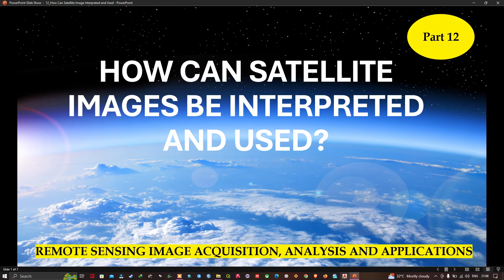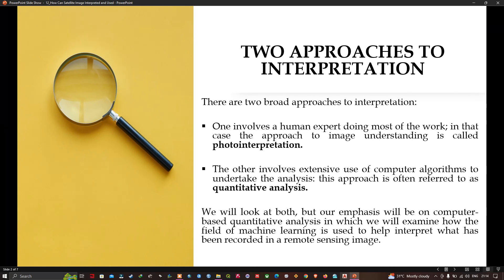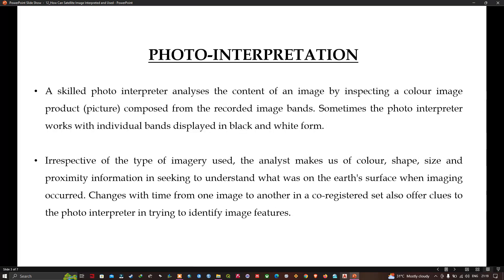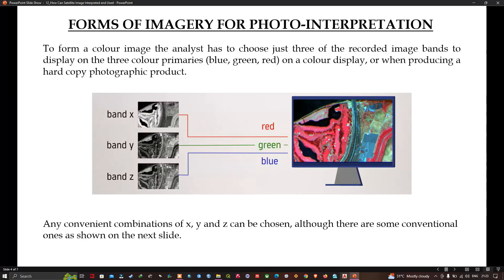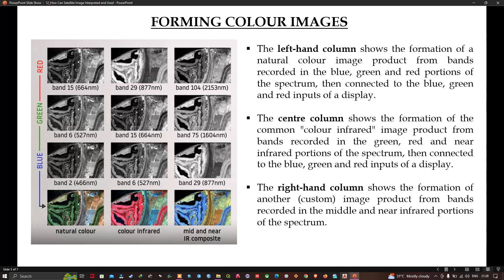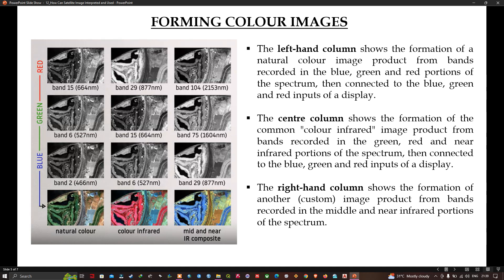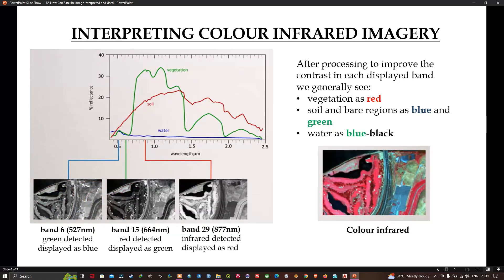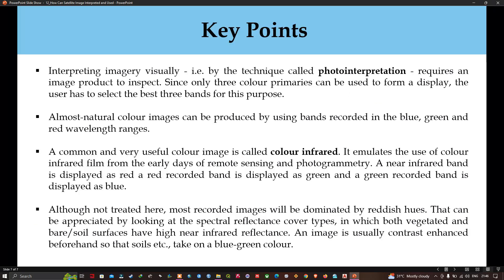Introduction to Remote Sensing: How Can Satellite Images be Interpreted and Used | Part 12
We've also learned to correct image errors in brightness and geometry, ensuring we have high-quality data ready for analysis. Now, we explore two main approaches for interpreting images from remote sensing platforms. The first approach, photointerpretation, involves skilled analysts visually examining images to extract meaningful information. This traditional method relies on understanding color, brightness, and object relationships within images. The second approach leverages sophisticated computer algorithms for quantitative analysis, classification, and even machine learning. These methods involve human expertise in optimizing computer-based interpretations rather than direct image analysis.

We'll demonstrate how different band combinations create varied color images using data from the high map hyperspectral sensor. For instance, a natural color image displays vegetation in green and urban areas in brownish or bluish hues. A color infrared image, displaying near-infrared as red, visible red as green, and visible green as blue, highlights healthy vegetation in red and bare regions in blue and green. An infrared band combination image further differentiates cover types.

Join us as we delve deeper into the fascinating world of remote sensing image interpretation.